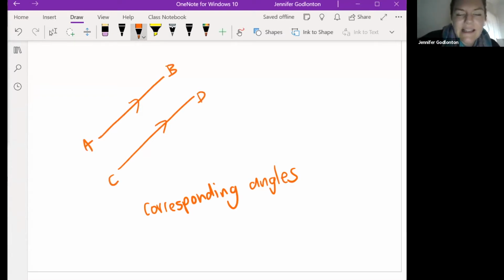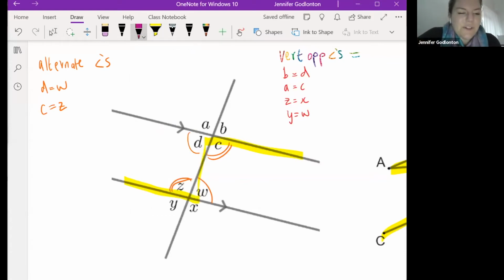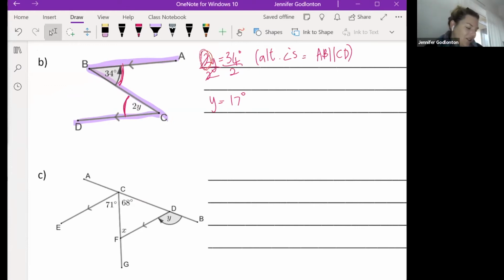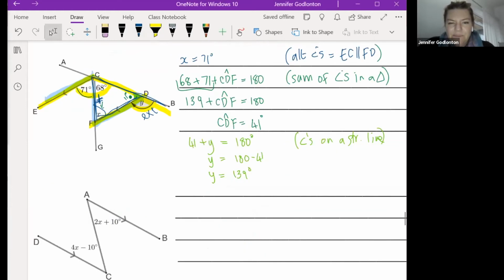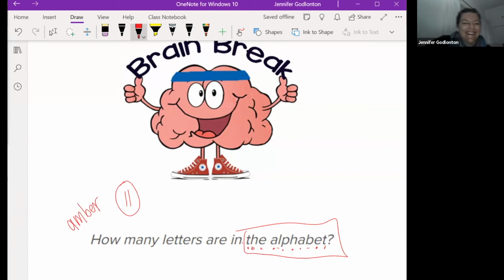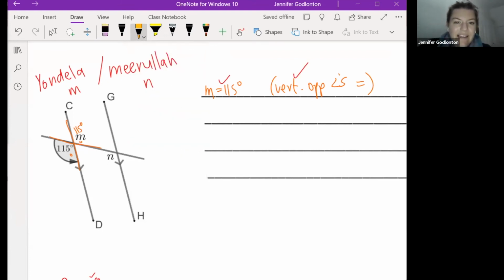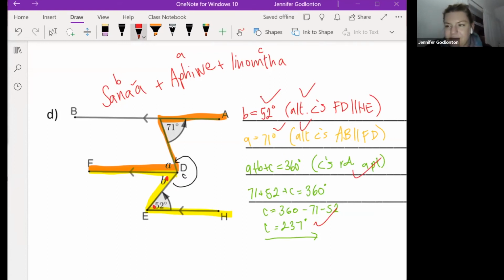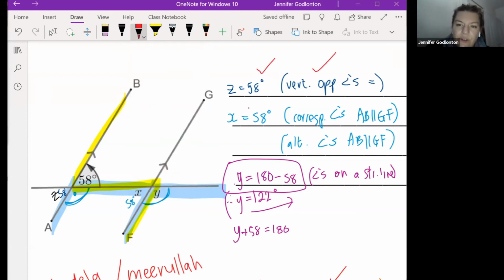Grade 9 - Geometry: Parallel Lines (alternate angles)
Grade 9 | geometry | parallel lines | alternate angles | corresponding angles | vertically opposite | equal |